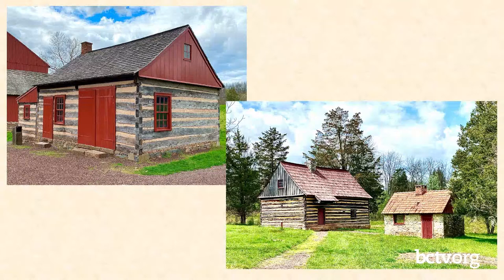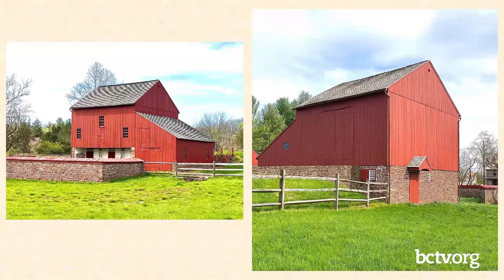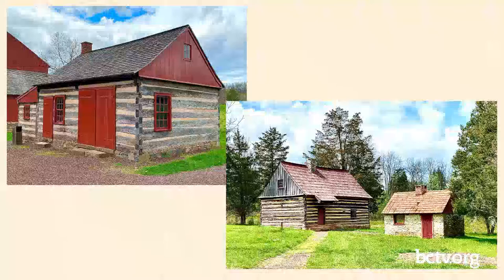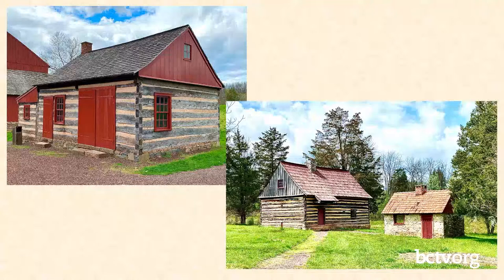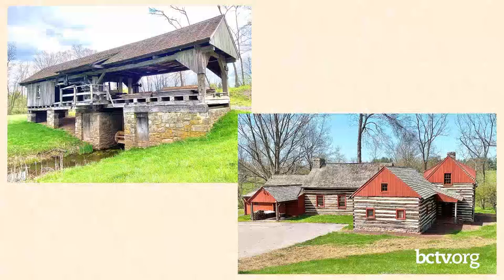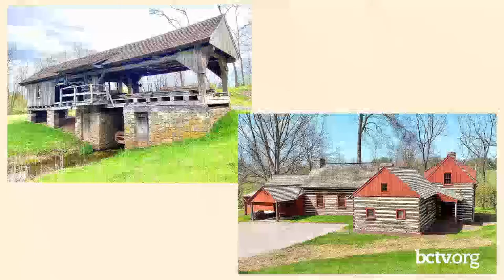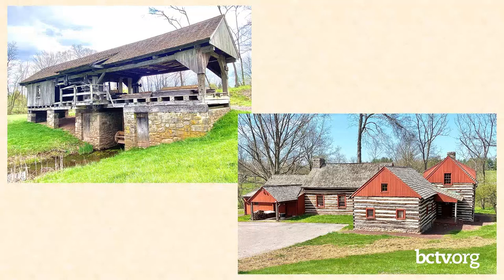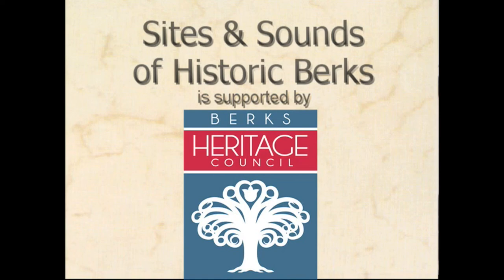Berks County Historic Preservation Trust 12-27-21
Host Amanda Machik welcomes Brad Kissam to discuss and show a few of the properties of the Trust that people interested in county history can tour on Sites and Sounds of Historic Berks.